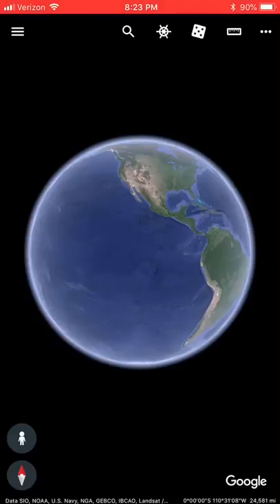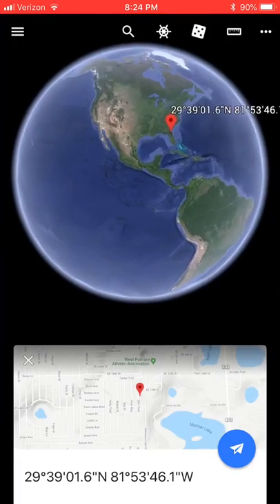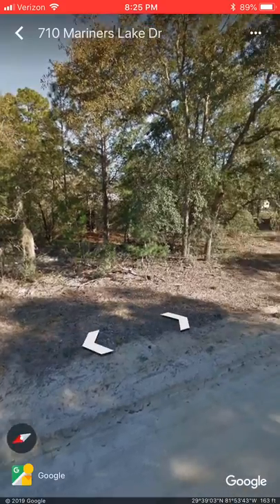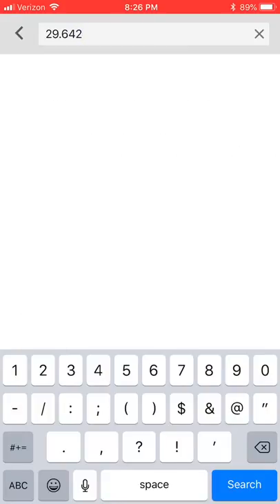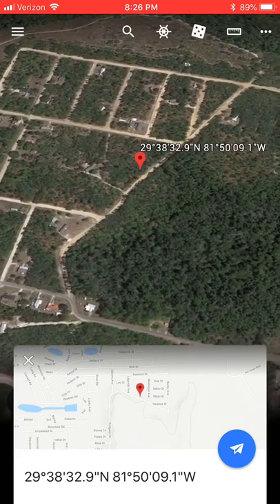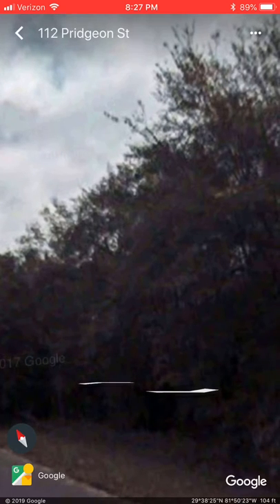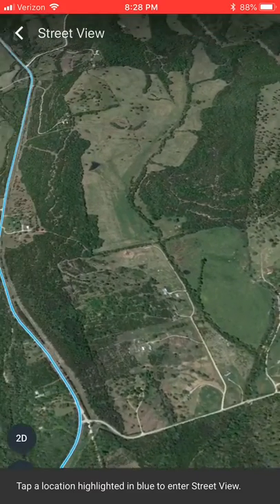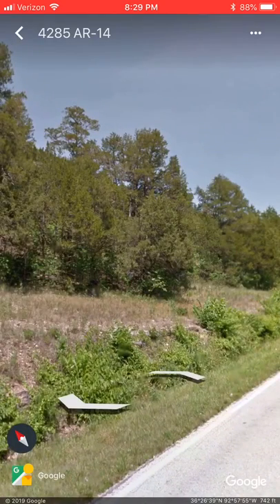How to enter GPS coordinates into google earth to find land